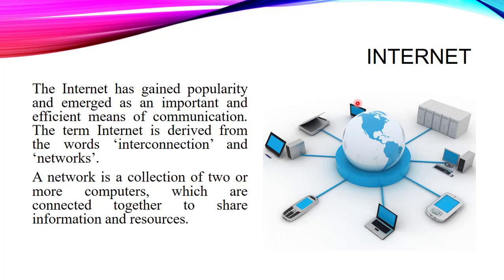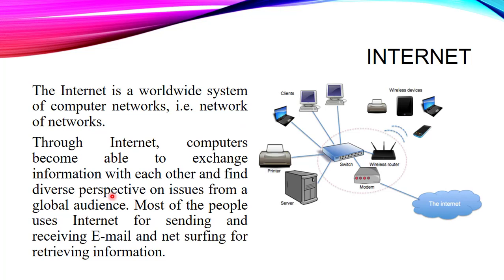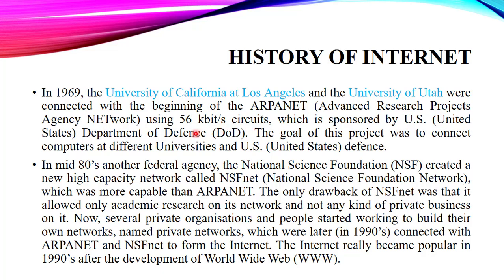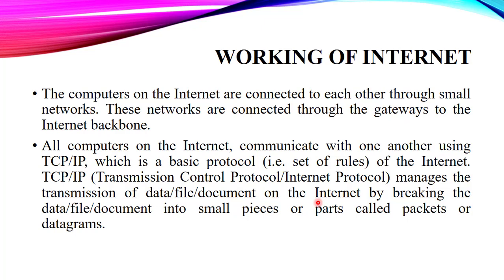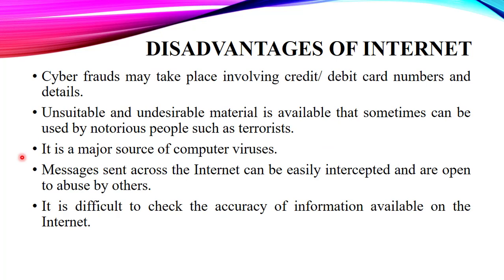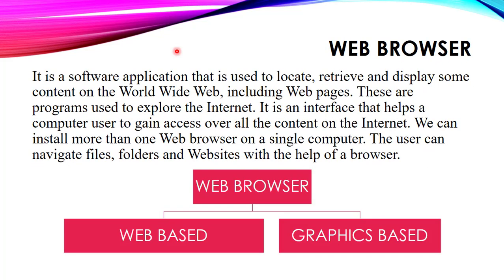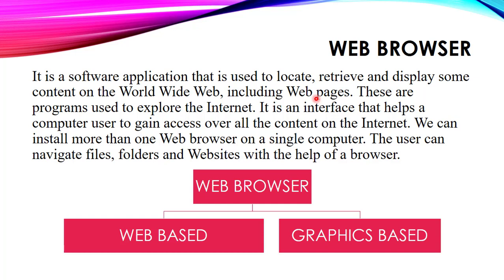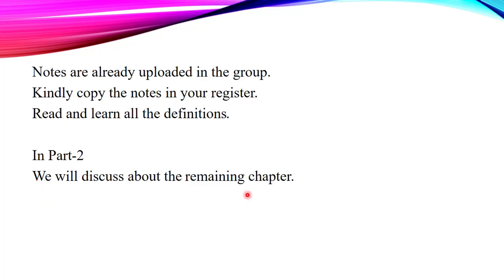CHAPTER-1 INTERNET BASICS || PART1 || CLASS 10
Hello students,
Good Morning to all,
In this video we will start the first chapter of our syllabus i.e. Internet Basics. It is part-1 of the chapter.
Notes are already uploaded in the class group, kindly copy them in your notebook.